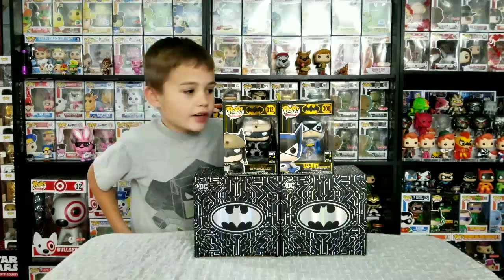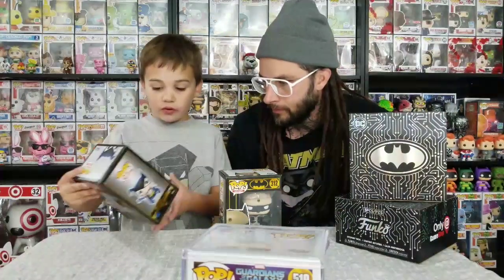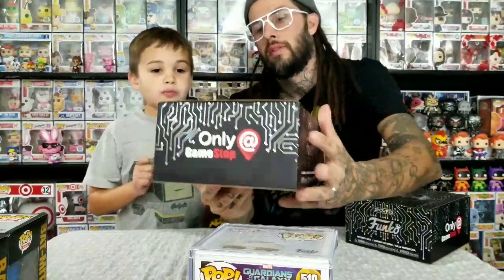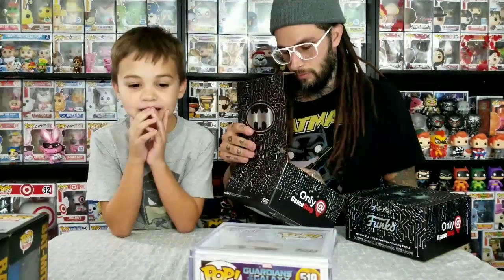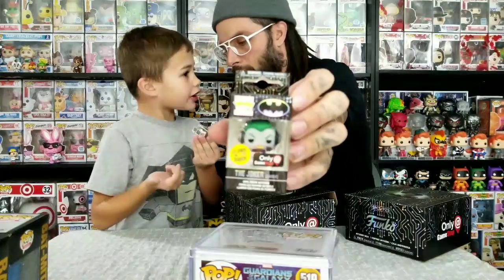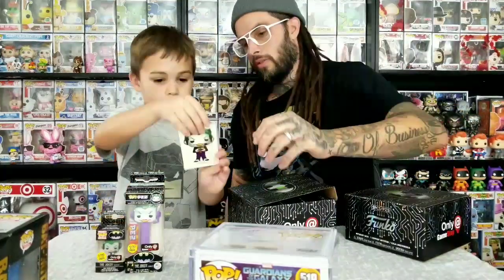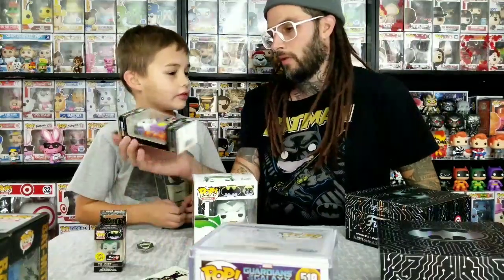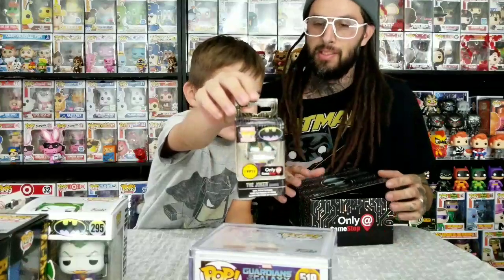Gamestop Exclusive Batman Gamerbox Unboxing- Possible Chase!!!